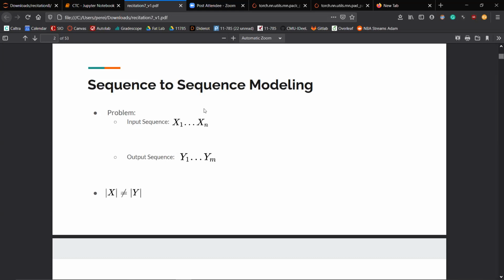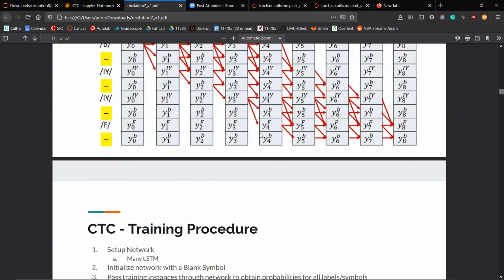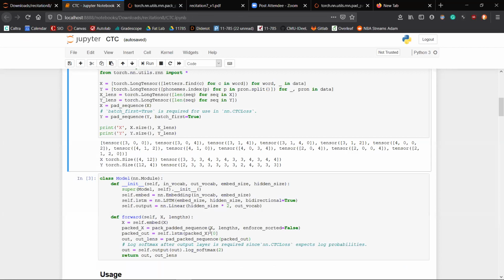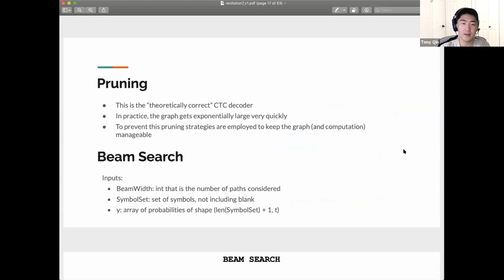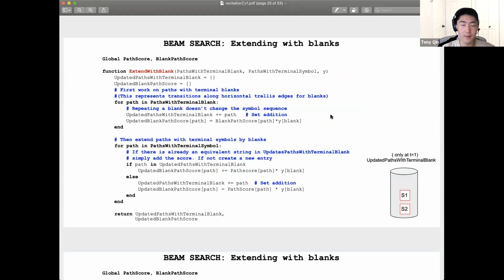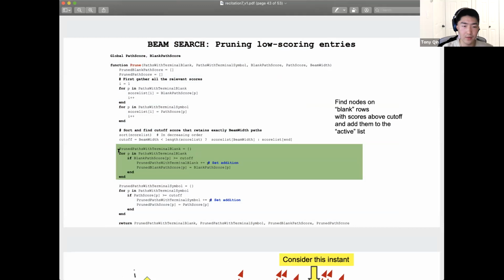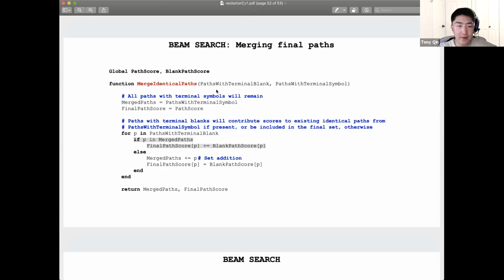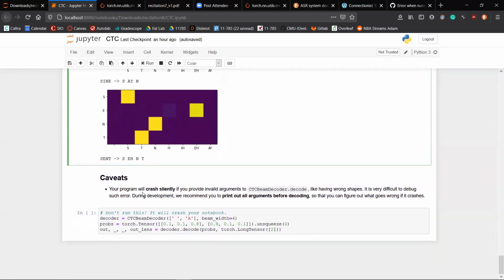Recitation 7 | CTC